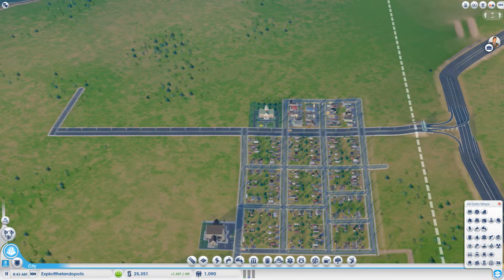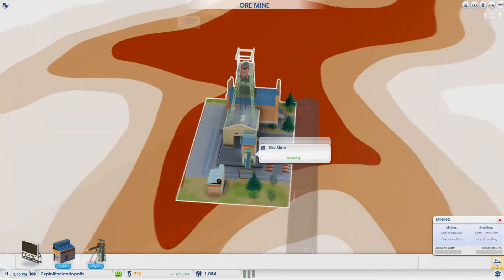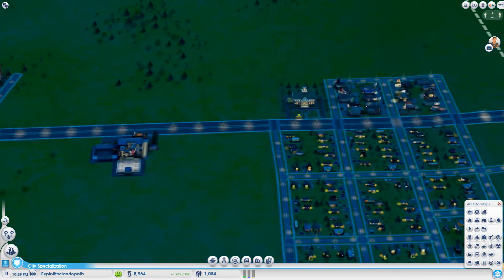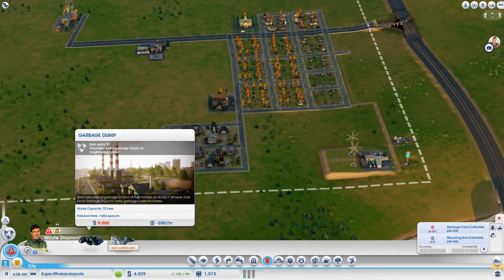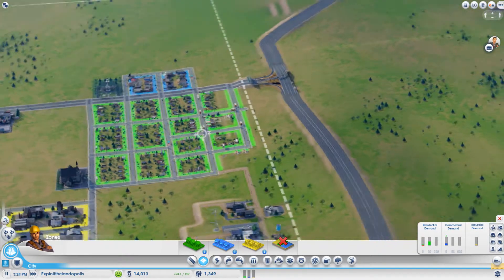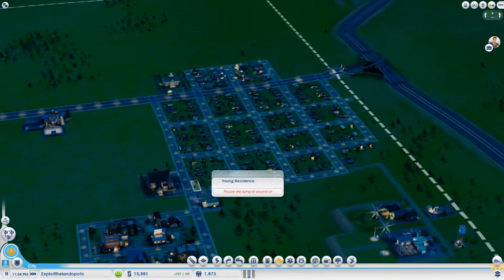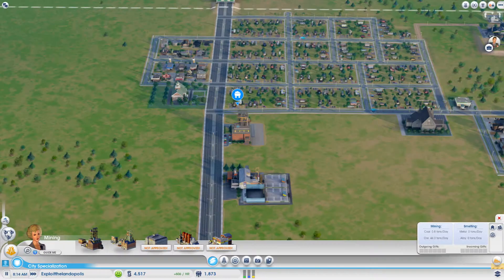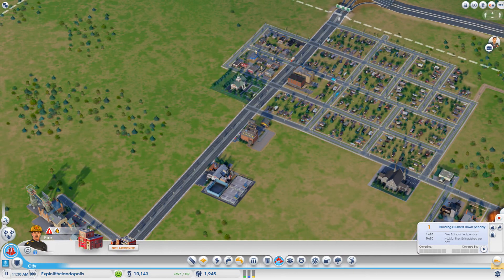Simcity - Building and Ore Mining City - Part 3 ( Placing the Mines)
Hey guys! In this series I will be doing a playthrough of simcity, building an ore mining town and getting super rich! I hope you enjoy.